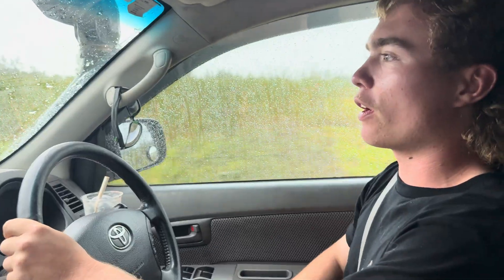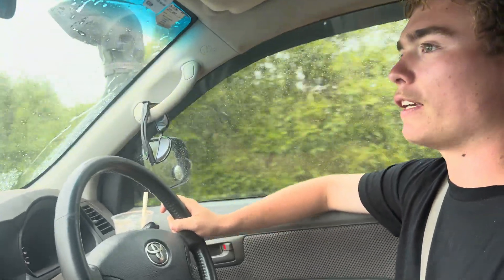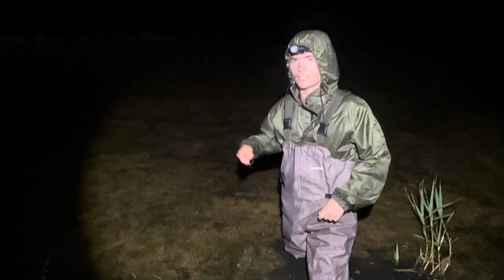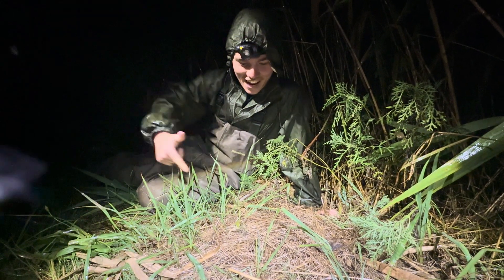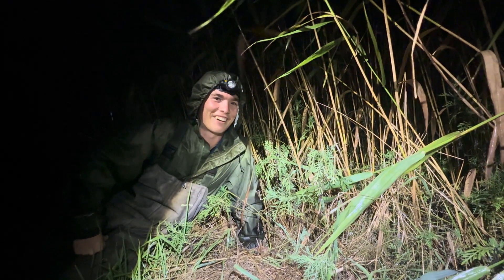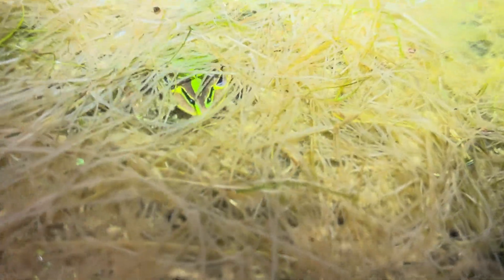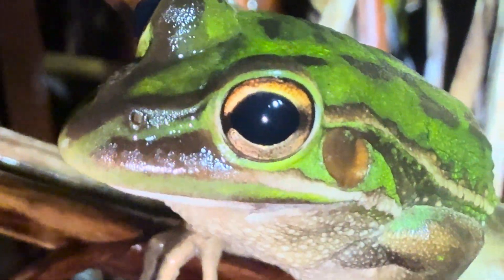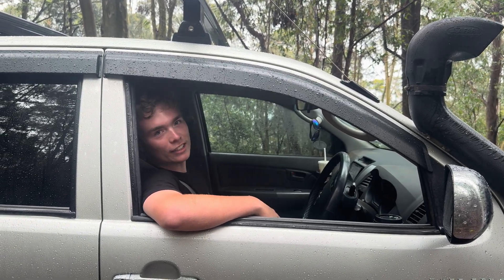Finding Sydney’s Rarest Frog: The Green and Golden bell frog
In this video I go on a mission up to Northern Sydney to find one of the most elusive frogs in the region, the iconic Green and golden bell frog. Be sure to check this video out to learn about this absolutely incredible Australian frog species.

Be sure to check out my instagram with the link below for more photography based content as well.